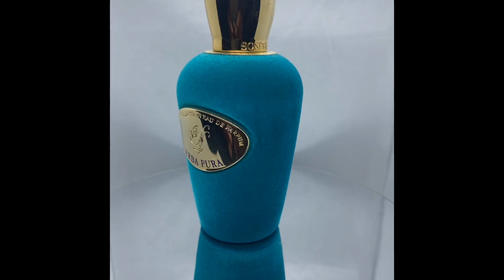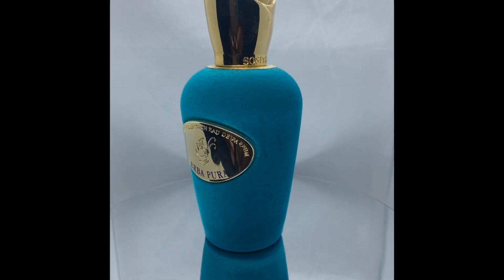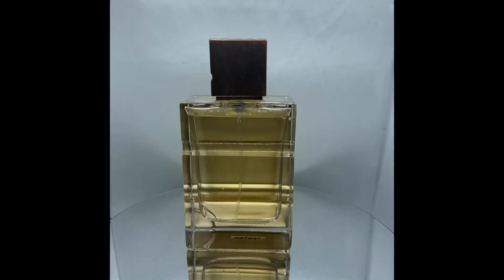XERJOFF ERBA PURA VS AL HARMAIN AMBER OUD GOLD EDITION FULL COMPARISON REVIEW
Erba Pura is 1 of the best releases from the house of xerjoff and has been 1 of the best discovery for me. The fragrance is so captivating and mesmerizing that is can’t be helped but getting the recognition it deserves.
Did Al Harmain recreated the experience of wearing Erba Pura ? Let’s find out.